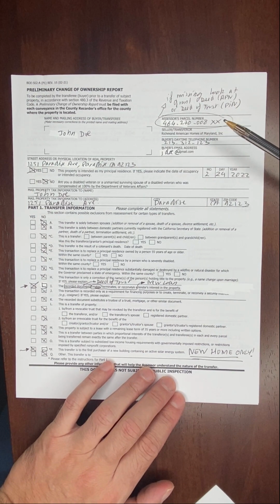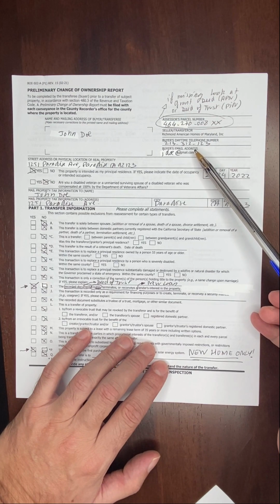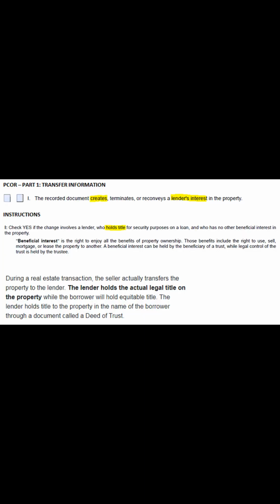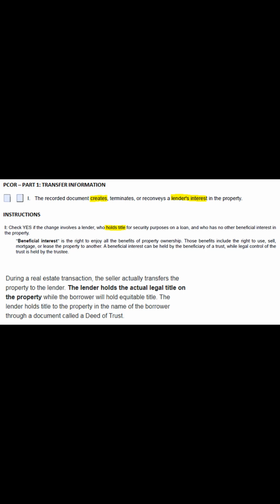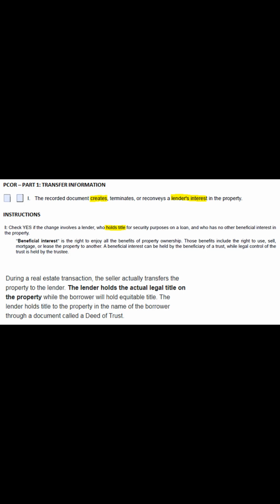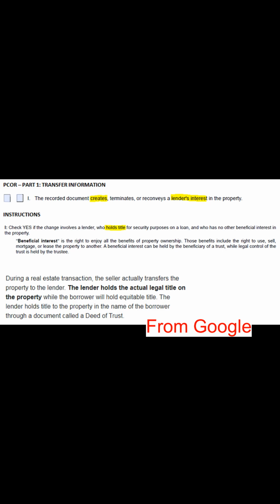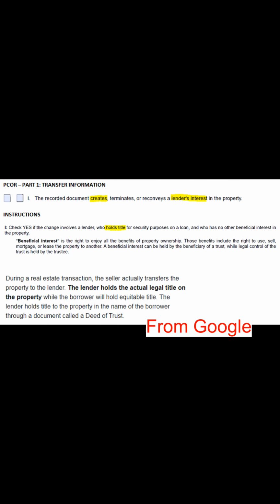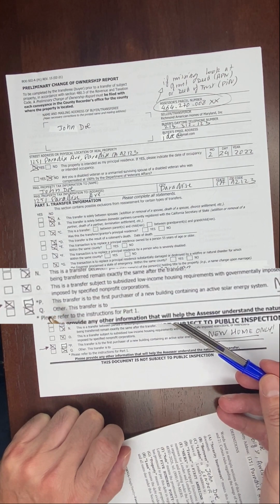Preliminary Change of Ownership Report /PCOR Examples for a Purchase Removal of Spouse Divorce Death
At the time this video is posted **I am a commissioned California Notary Public and I am NOT an attorney and cannot give legal advice**

This LONG video shows multiple examples of PCOR's.
How to fill out a Preliminary Change of Ownership Report (PCOR) + Documentary Tax Affidavit for a PURCHASE / SPOUSE REMOVAL / DIVORCE / DEATH of Spouse.
Usually it comes with an Interspousal Transfer Grant Deed or Certificate of Death depending on the situation (Removal of Spouse).

Chapters:

0:00 - Intro
0:09 - My Presentation
1:11 - PCOR for a PURCHASE (Resale and New Home)
26:06 - Documentary Transfer Tax Affidavit for a PURCHASE
27:29 - PCOR for a SPOUSE REMOVAL / TRANSFER between spouses (Interspousal Transfer Grant Deed)
30:54 - Documentary Transfer Tax Affidavit for a TRANSFER between SPOUSES / SPOUSE REMOVAL
31:56 - PCOR for a DIVORCE
32:34 - PCOR to Remove a DECEASED SPOUSE
36:37 - Documentary Transfer Tax Affidavit for a DECEASED SPOUSE REMOVAL

My name is Aldric, I am a California Notary Public / Loan Signing Agent. (NSA / LSA).
Just like many new Loan Signing Agents, I was curious on how a PCOR needed to be filled out, and mainly how to guide the signer through it in an efficient way without telling them what to pick at the same time. Mark Wills at Loan Signing System gave me a foundation on the subject through his training but I still had questions so I dug into it, took the time to read each  PCOR's line, instructions and getting knowledge through talking to various people, googling a few things. I now feel comfortable with it.
I've also noticed that a lot of experienced Notary Loan Signing Agents don't really know the form well and don't really care for it. Same thing for the Documentary Tax Affidavit that goes with the PCOR. I experienced firsthand the lack of knowledge and interest from a very seasoned Notary Loan Signing agent who said she didn't know much of it and actually even check things incorrectly for me when signing the buyer's packet for my new condo!

Hope this video helps you getting more familiar with these 2 forms!

0:00 - Intro
0:09 - Preliminary Change of Ownership Report / PCOR for a REMOVAL OF SPOUSE - PURCHASE
03:34 - Documentary Transfer Tax Affidavit for a PURCHASE
04:37 - Preliminary Change of Ownership Report / PCOR for a REMOVAL OF SPOUSE - DIVORCE
05:14 - Preliminary Change of Ownership Report / PCOR for a REMOVAL OF SPOUSE - DECEASED SPOUSE
09:18 - Documentary Transfer Tax Affidavit for a DECEASED SPOUSE
09:49 -Outro